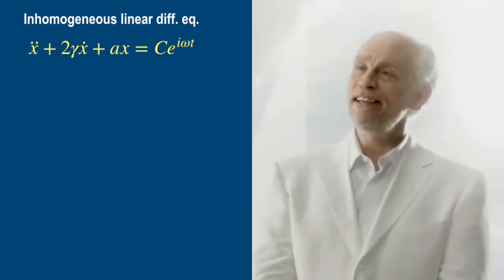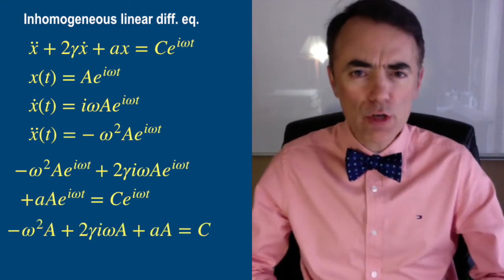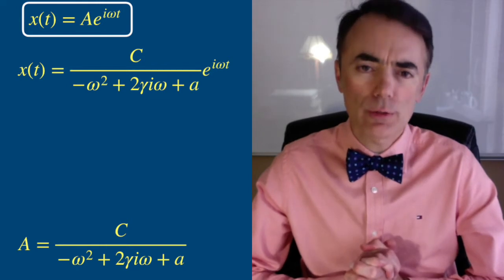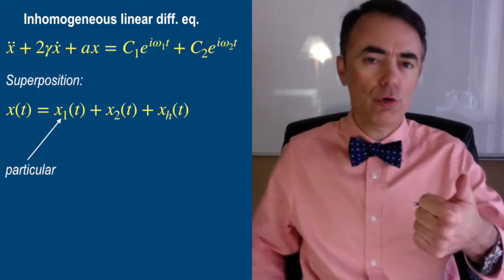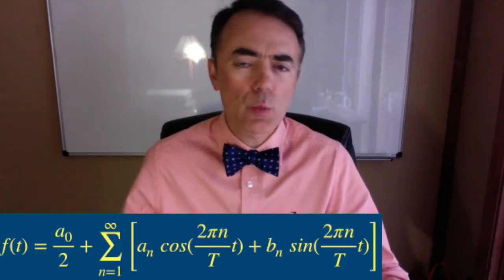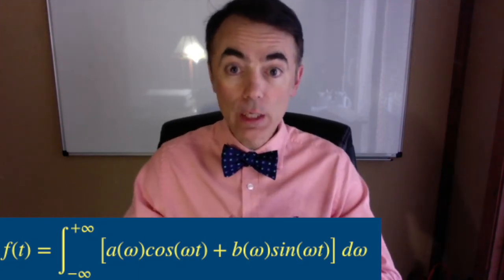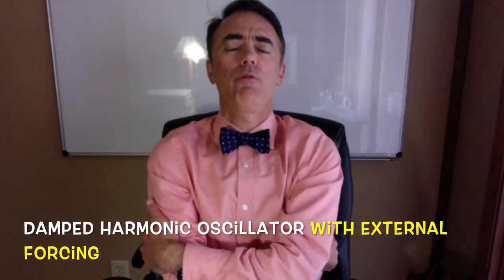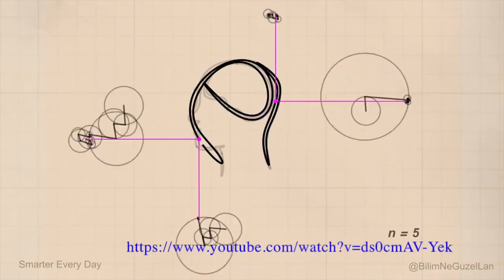CLASSICAL MECHANICS: Solving an inhomogeneous linear differential equatioNS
CLASSICAL MECHANICS. 3.3 Solving an inhomogeneous linear differential equation.